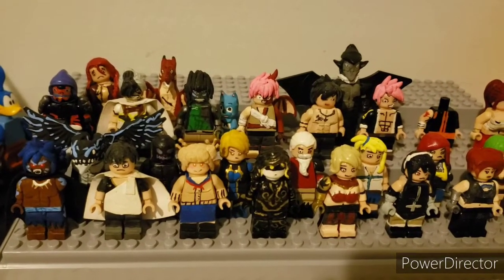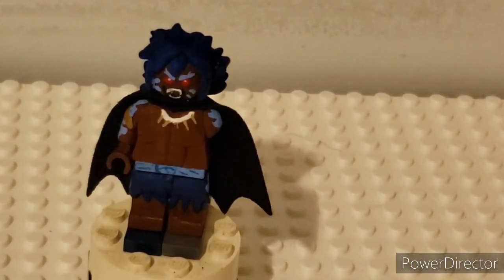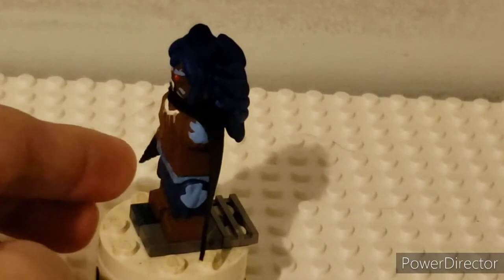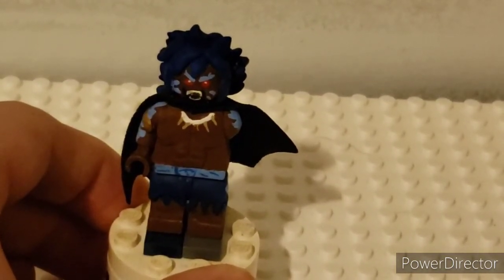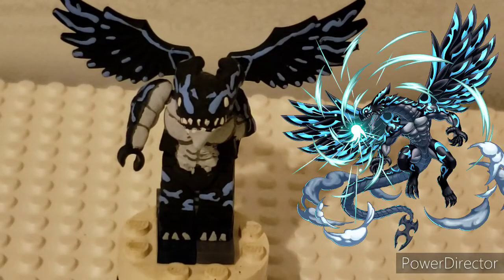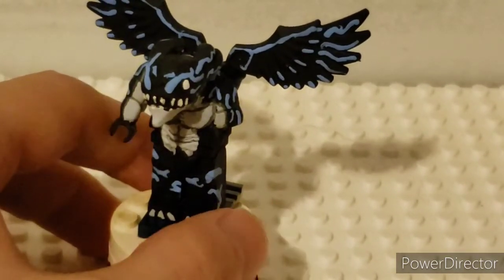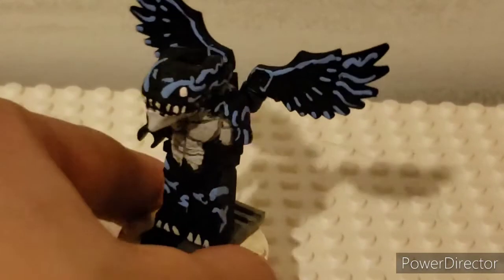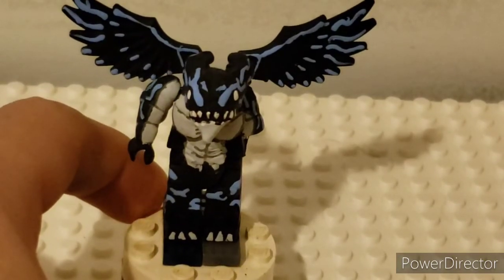Lego Custom Fairy Tail The Dragon King Aclonolgia minifigures Showcase